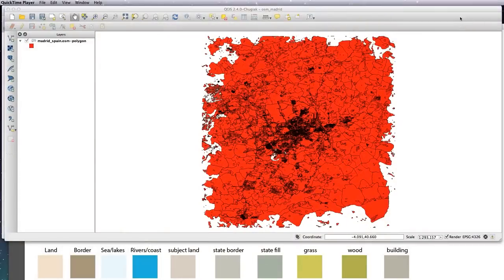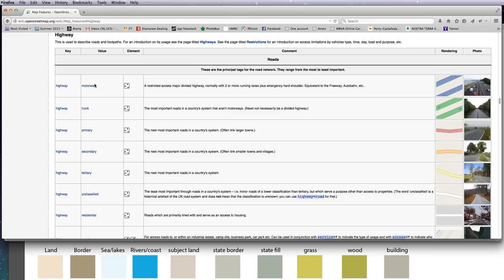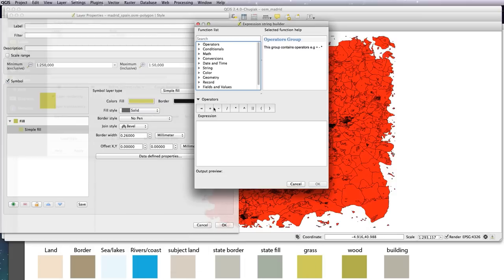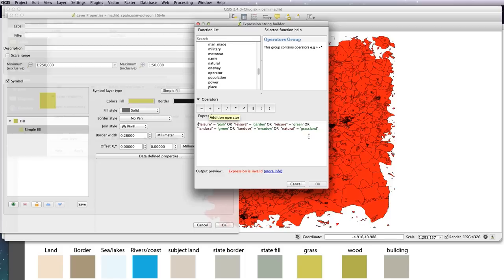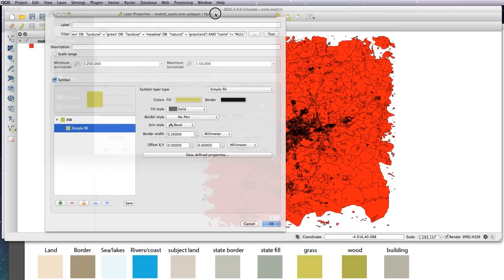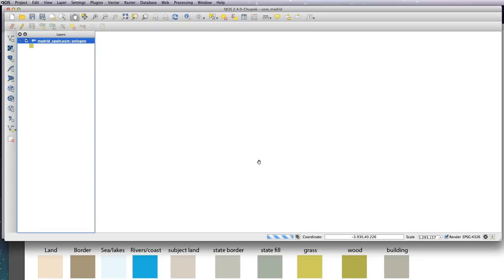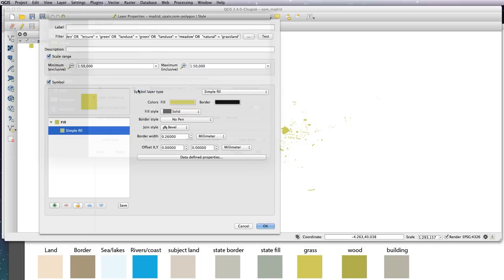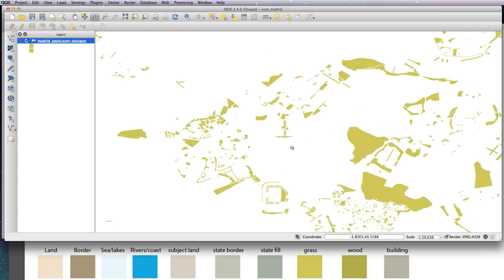QGIS lesson 15 – Styling OpenStreetMap data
In this lesson I will show you how to style OpenStreetMap data using rule-based styles and zoom ranges.